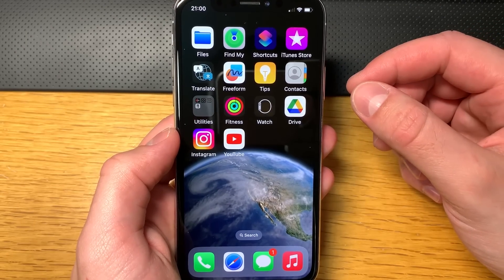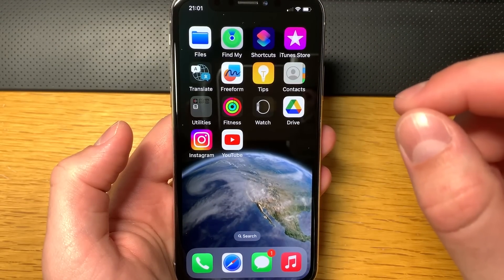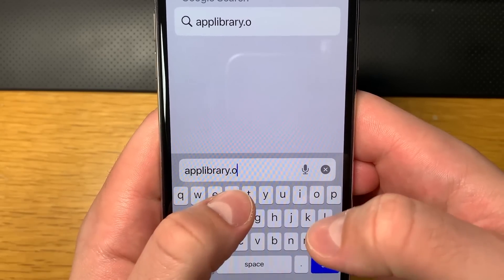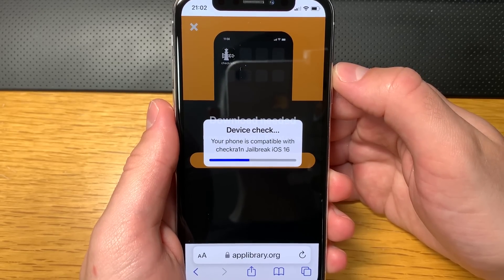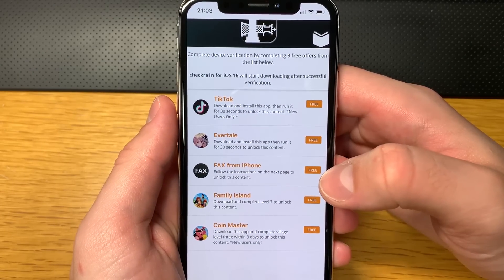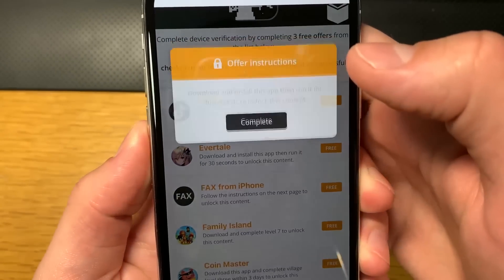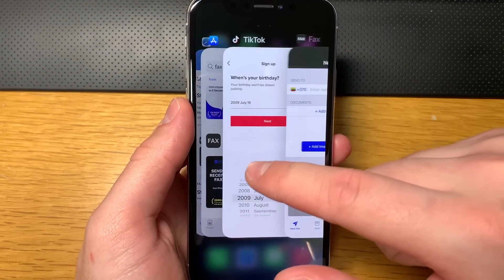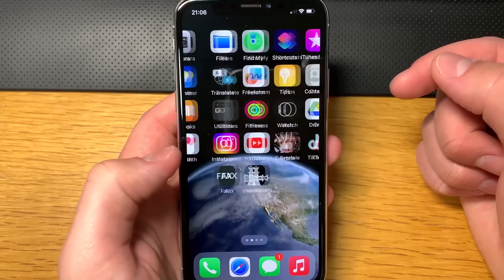[NEW] How to jailbreak Checkra1n iOS 16.4 no computer (jailbreak ios 16 features)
Released jailbreak for ios 16.4 devices supported method that doesn't require the user of an iphone to connect device to a computer. Step by step tutorial.

Hello everyone welcome to my new tutorial. In today's video I'll show you how to go about jailbreaking if you are on current ios 16.4 version. Lucky for you we will not need a computer and a cable for this so it is safe to say this video will work for every viewer.

You might be asking why would I jailbreak my ios 16 device and here are some features that get unlocked with it: installing tweaked applications, display customization, possibility of removing in built apple's default applications and more.

I hope that I managed to explain everything you need to know about jailbreaking ios 16.4 device but if I missed something write it in the comments and I will pin the message so everyone can see it. Thanks